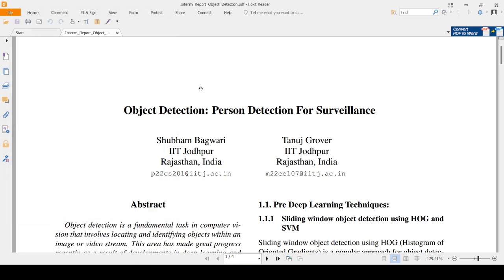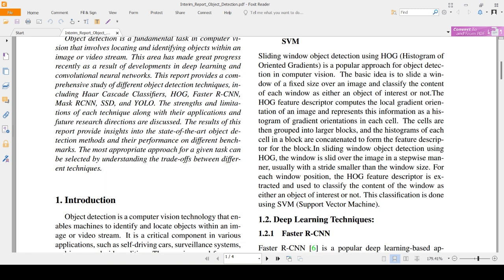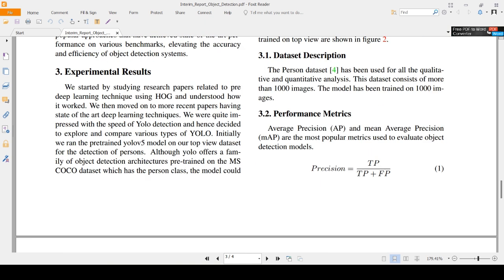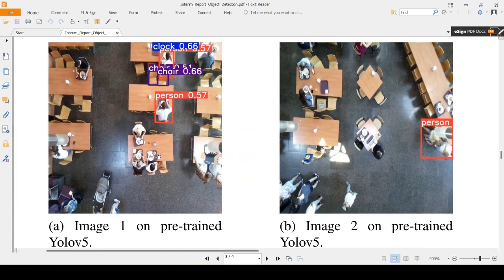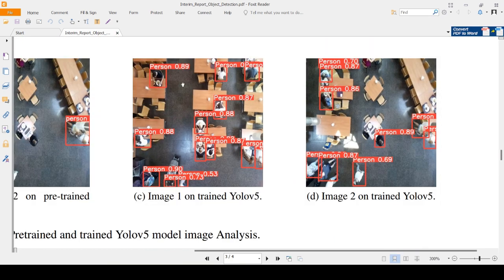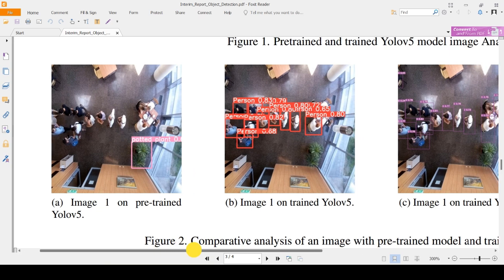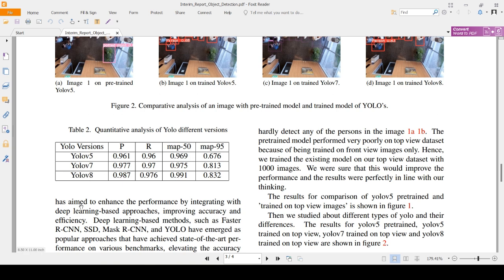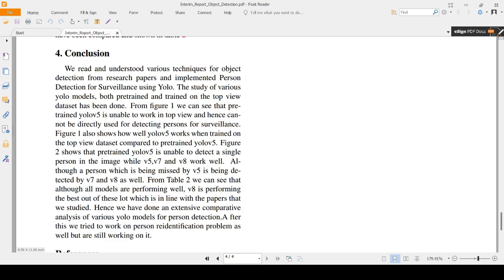Object Detection: Person Detection For Surveillance